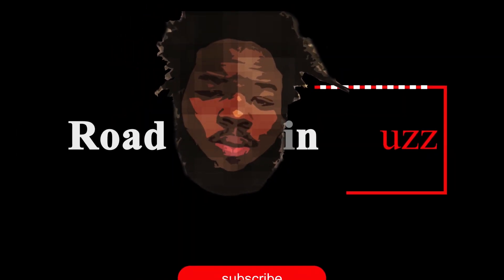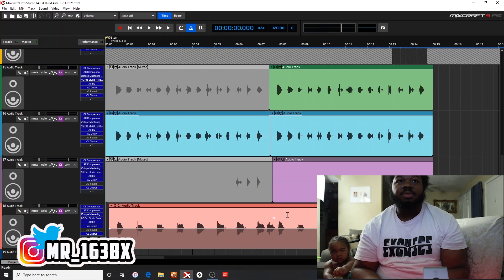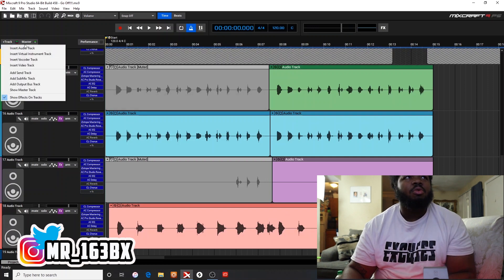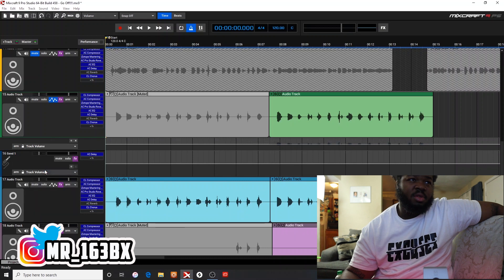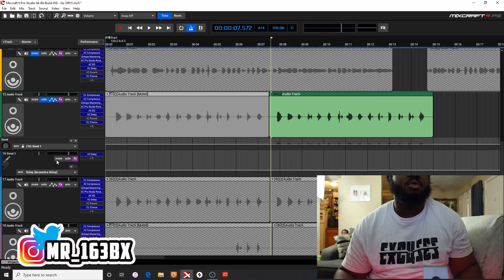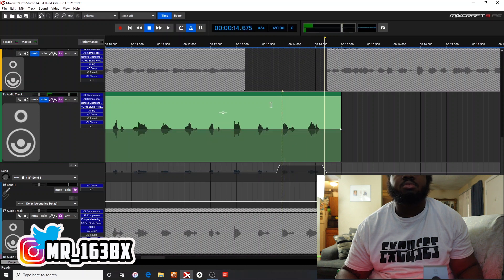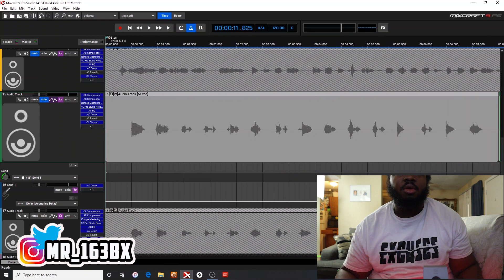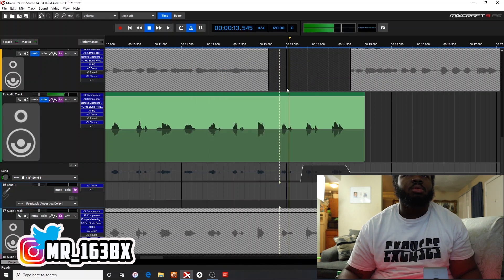HOW TO USE AUTOMATION & SEND TRACKS | Mixcraft 9 for Beginners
all music will be released soon

in this video I explain how to use automation and send tracks inside of mixcraft 9.